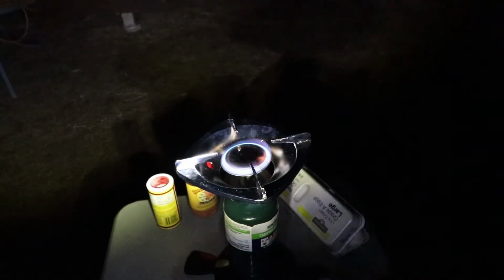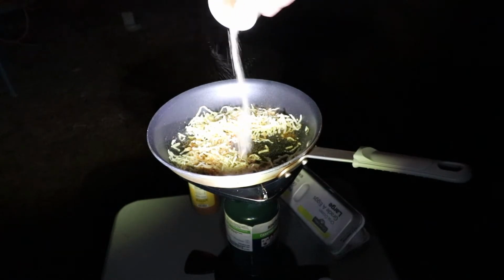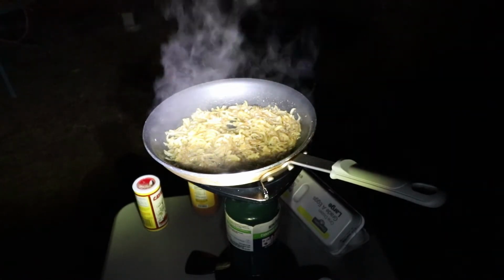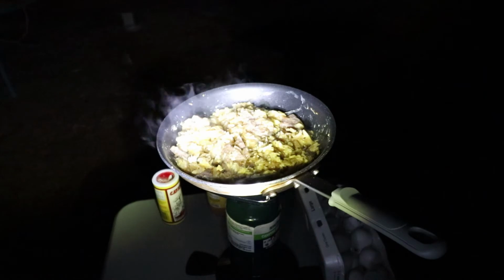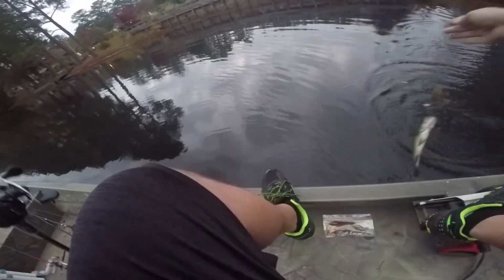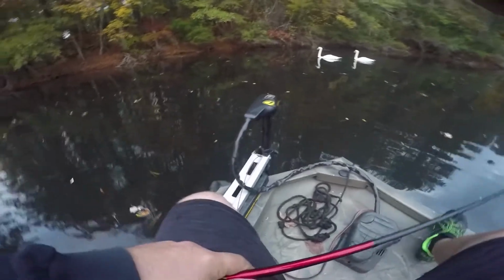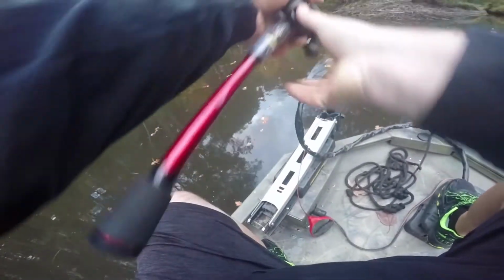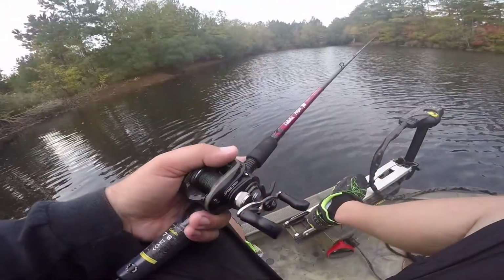CAMPING AND FISHING AT LAKE L! 70 DEGREE WEATHER IN NOVEMBER!!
This is something that I have been wanting to do for quite a while..
It is sure to be a great time, cooking, camping, fishing, and enjoying nature before the real cold starts to set in! Come along with me as we get ready to have a fun weekend trip!

Where I bought my camera!

Where I bought my Rode VideoMicro!

Where I bought my lens hood!

I bought my Joby Gorilla Pod from Best Buy, but they price matched it here;

Lews Speed Sticks
Cabelas Pro Guide Rods
Abu Garcia
BPS Tourney rods
Daiwa Laguna Spinning Rods

Reels I use - Lews
                       Abu Garcia

Line I use - PowerPro 30lb, 50lb Braid
P-Line Flouroclear 10lb, 12lb, 15lb, 20lb